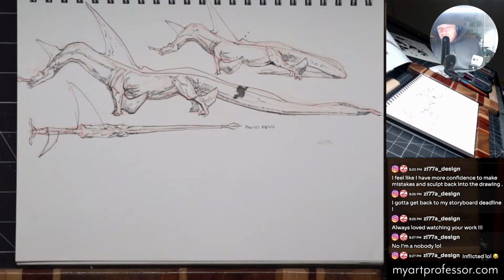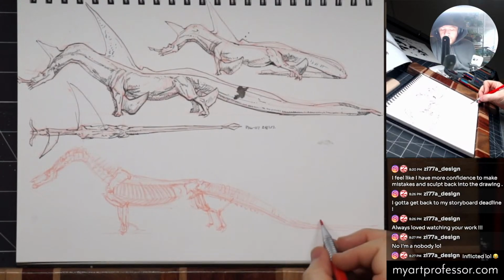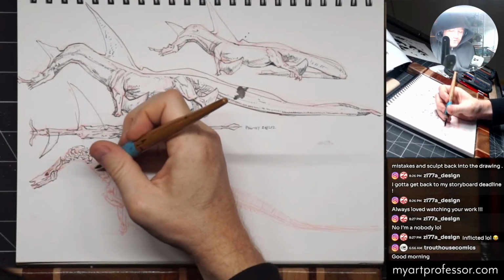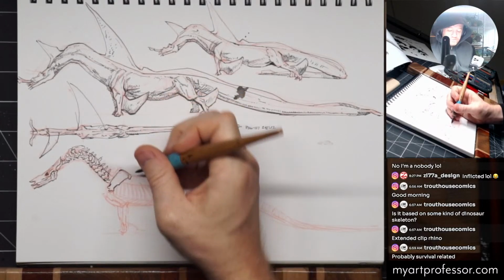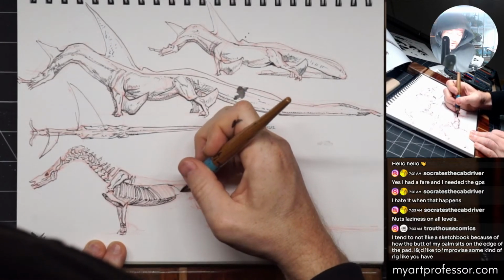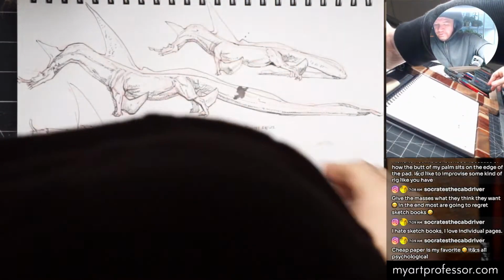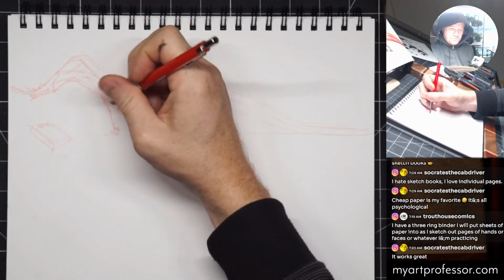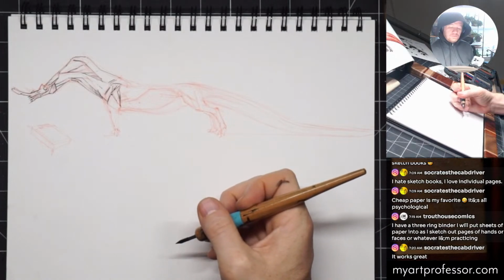studyStream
Current Subjects:

Terryl Whitlatch’s Science of Creature Design

Inking Practice: Hunt 102 nib